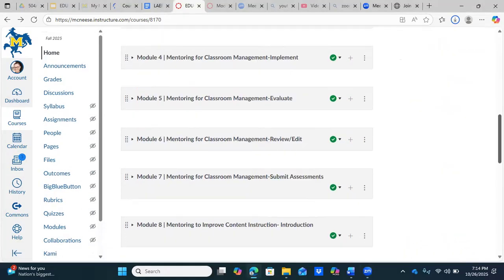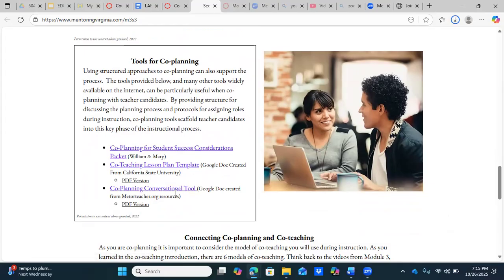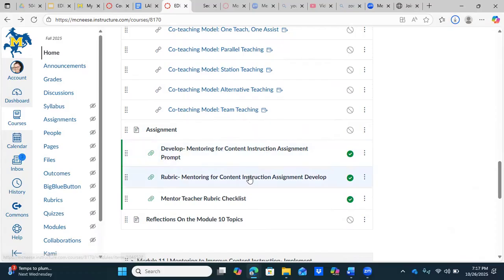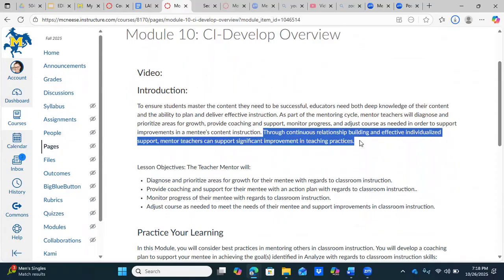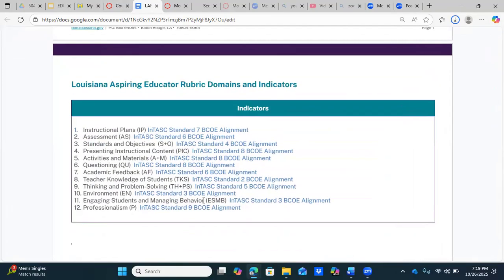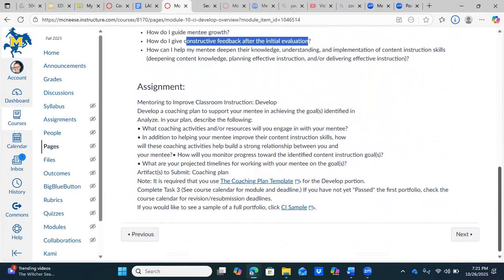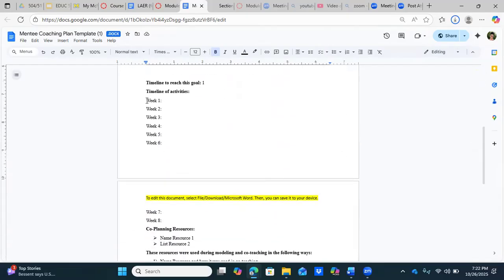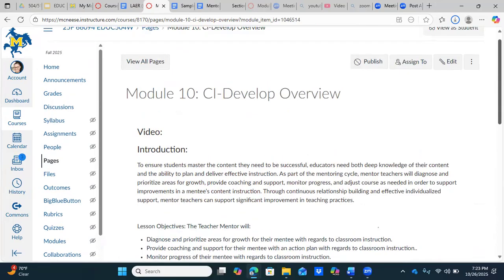EDUC 504 511 Module 10 Overview